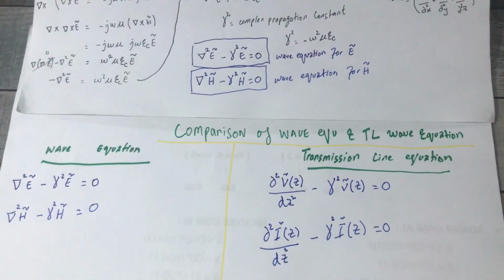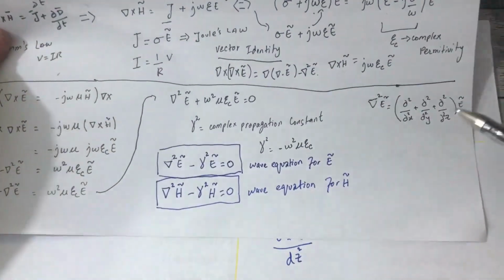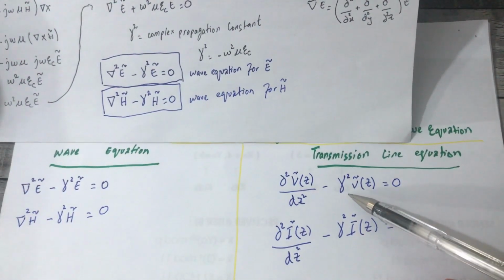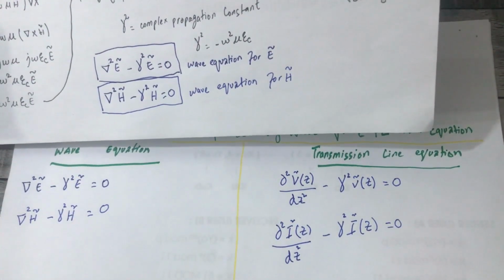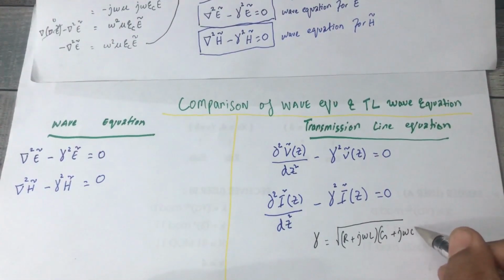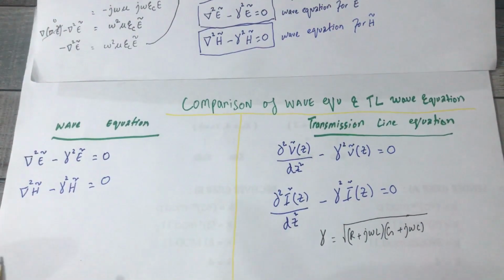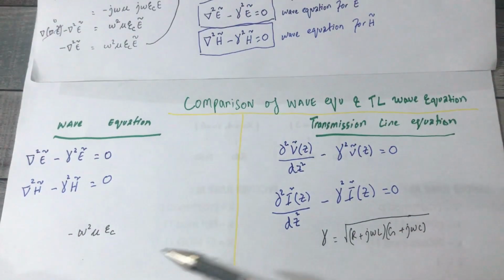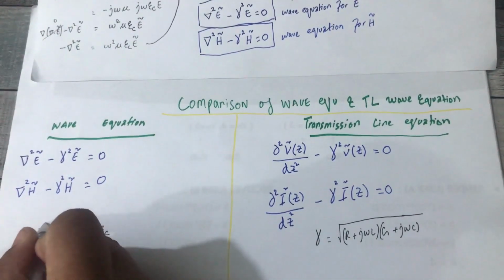Maxwell's Wave Equation Comparison with Telegrapher's Equation of Transmission Line| Electromagnetic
In this tutorial, comparison is made between Maxwell's wave equation with Telegrapher's Transmission Line equation. Both of them are exactly the same, One describes wave propagation in Free Space while the other describes the wave behaviour in transmission Line.